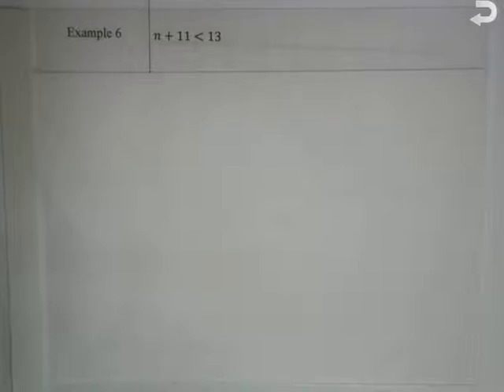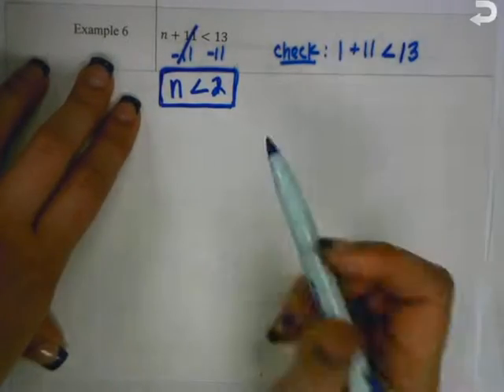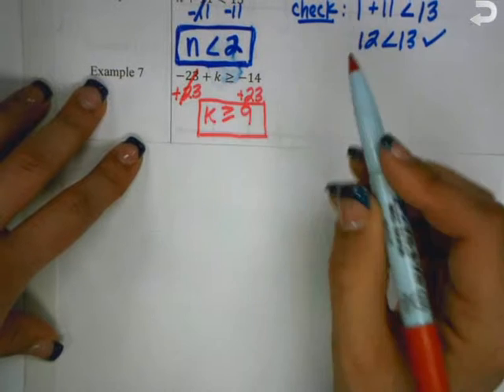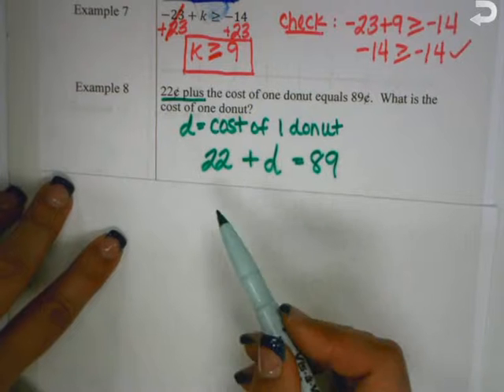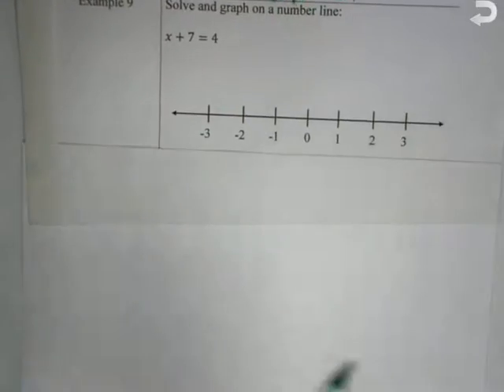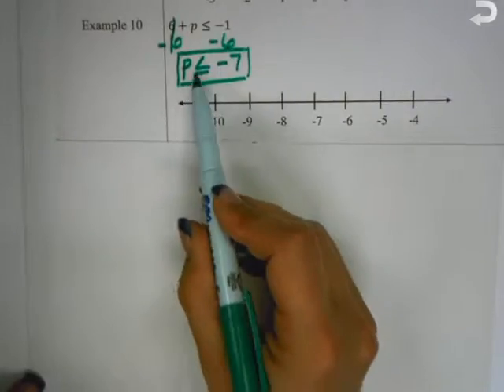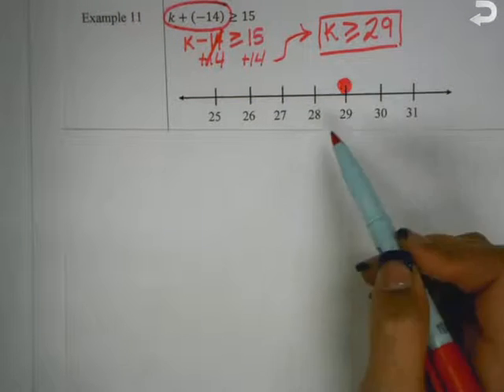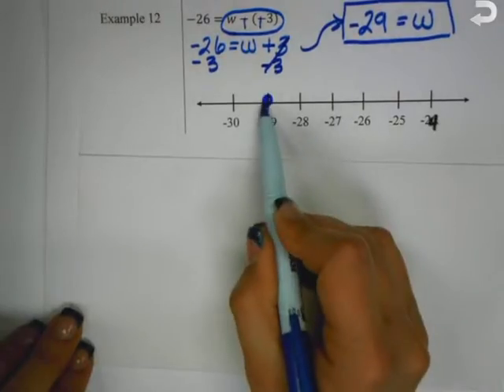PA 3.1 Notes2